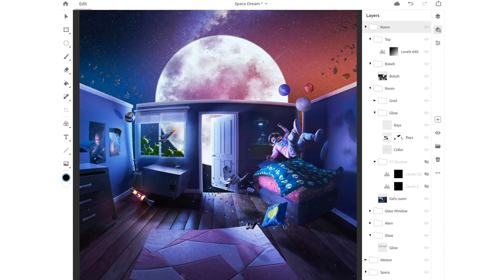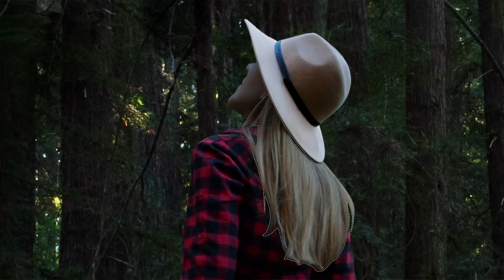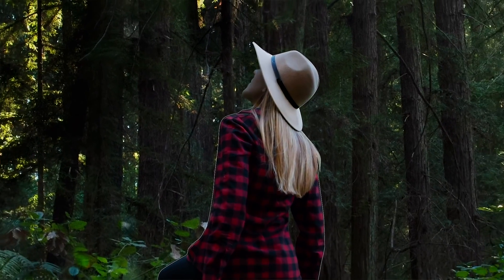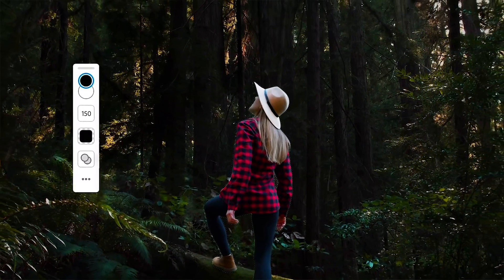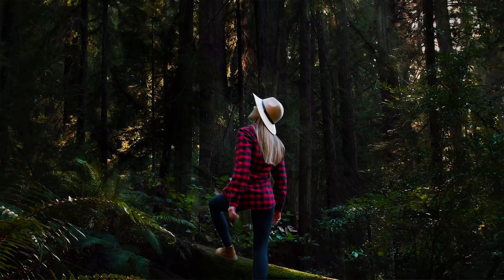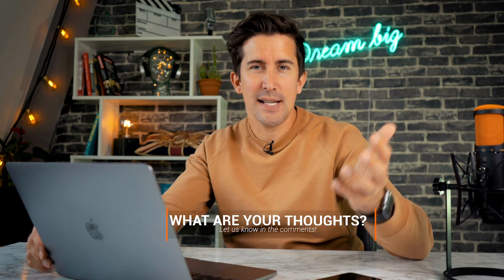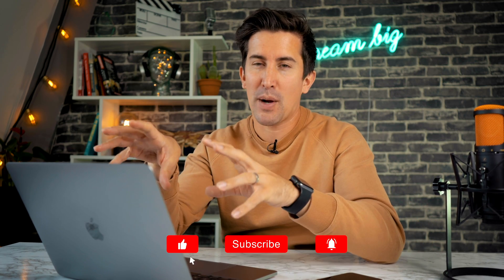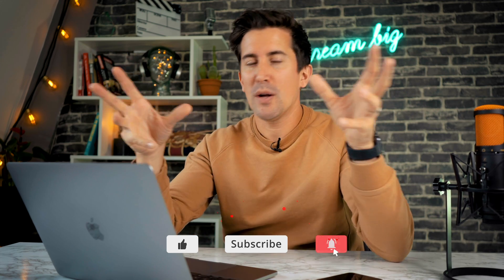GET FULL Adobe Photoshop CC for iPad - Preview Feature 2019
Full Photoshop CC is coming for the iPad, yes that's right it's finally here!

If you've ever wanted to edit a full psd file on the go, you'll know it's almost impossible, however there are a few good apps like Affinity and Pixelmator. This new Photoshop CC will be a great edition and we can't wait to test it out!